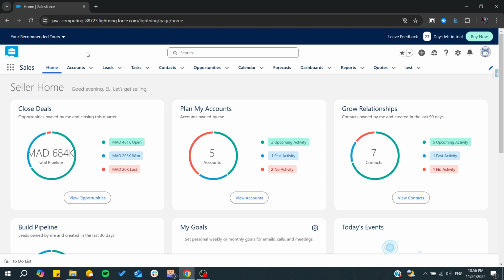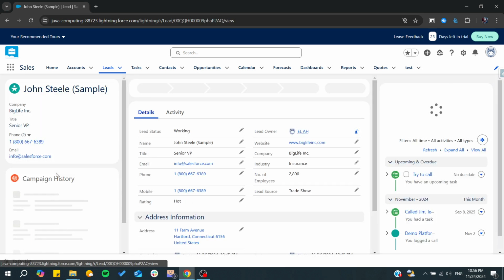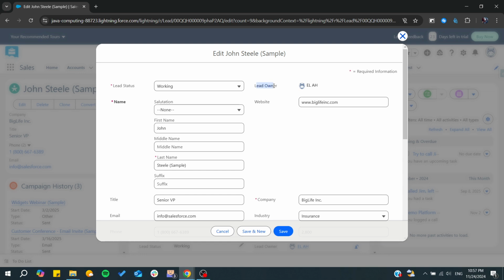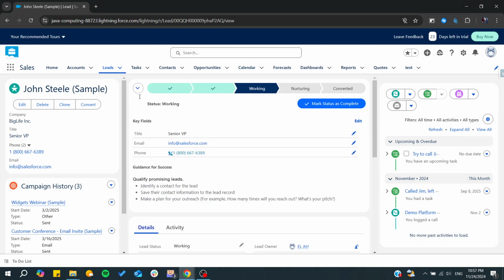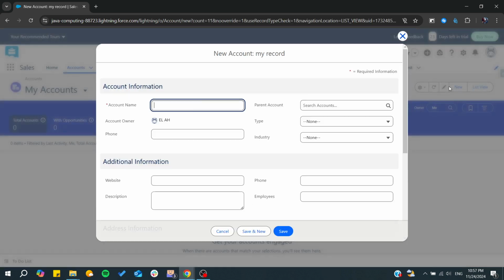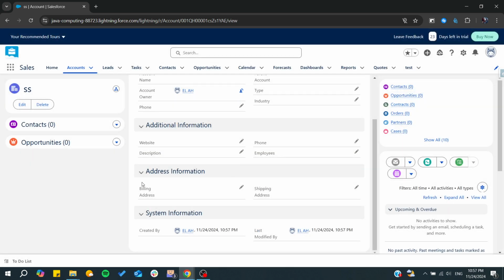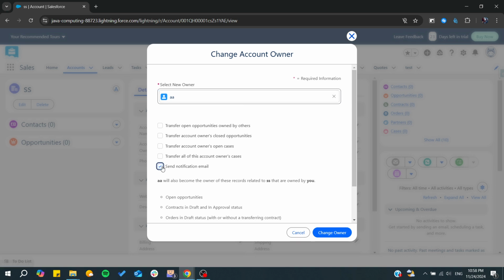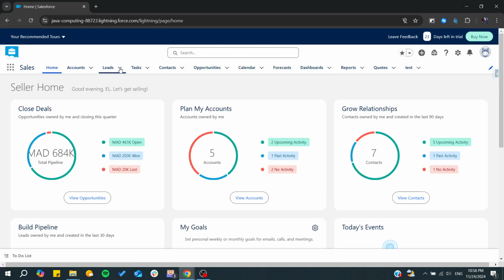How To Change Owner In Salesforce Tutorial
Today we talk about change owner in salesforce,salesforce,salesforce tutorial,salesforce tutorial english